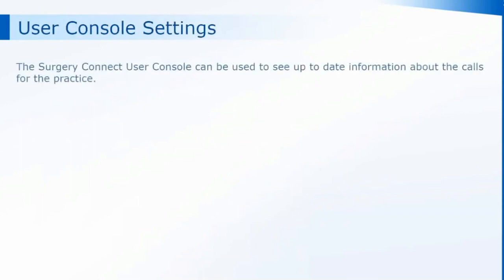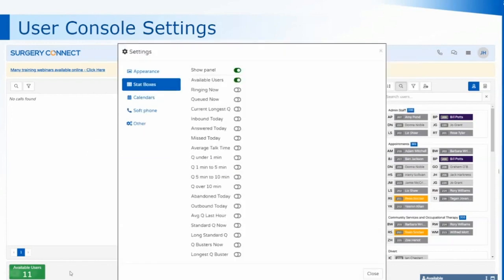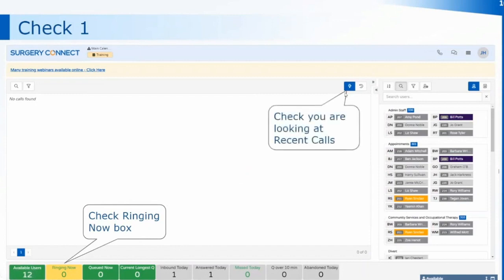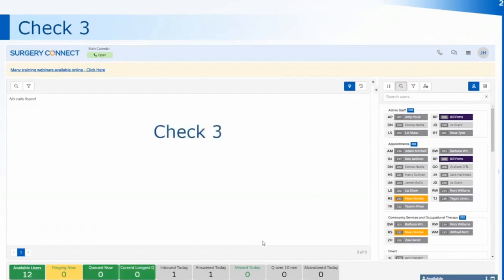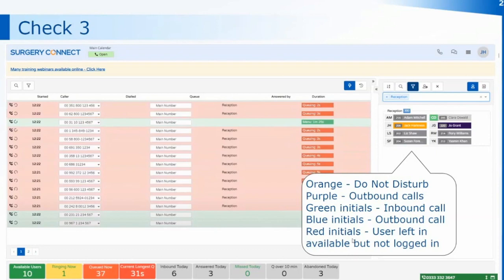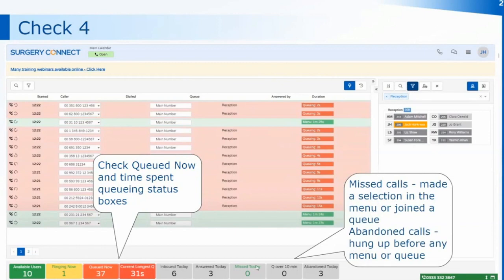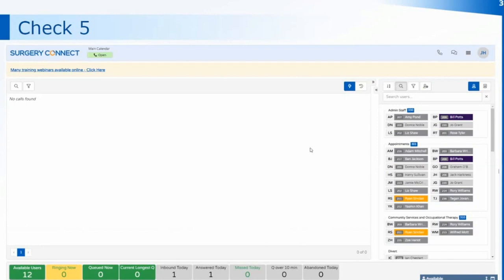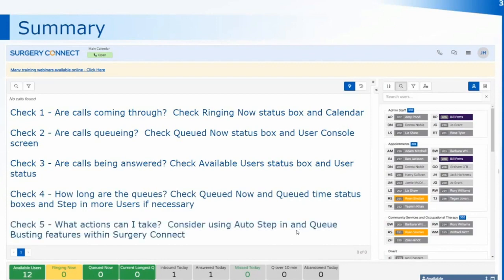5 Daily Checks Webinar